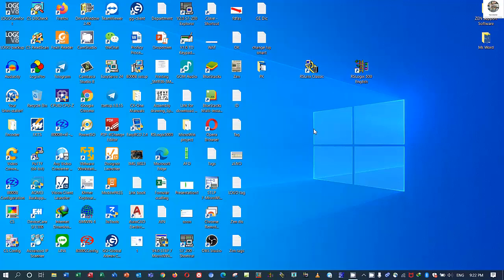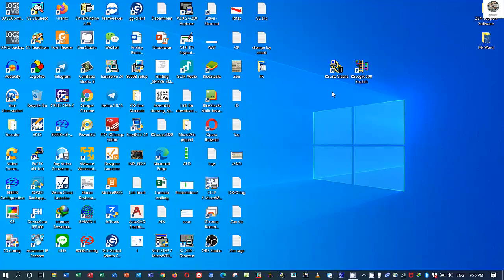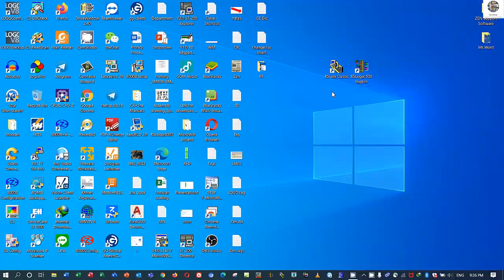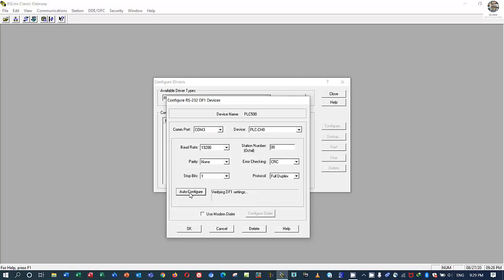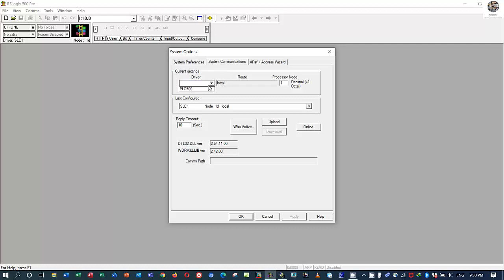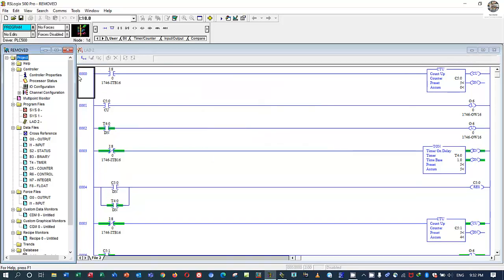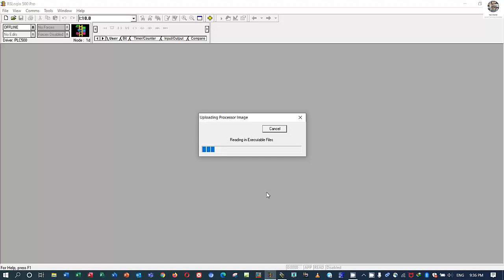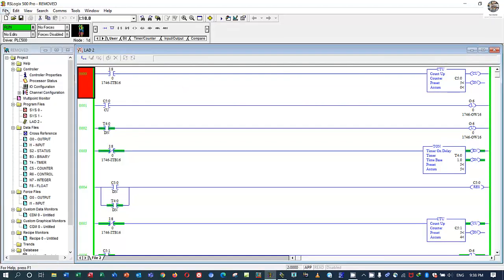Allen Bradley PLC SLC500 how to back up/upload program project from CPU to computer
Hello YouTuber,
In this video I would like to show and share about  Allen Bradley PLC SLC500 how to back up/upload program project from CPU to computer using software RSLogix 500 Pro.
Have good day for everyone!